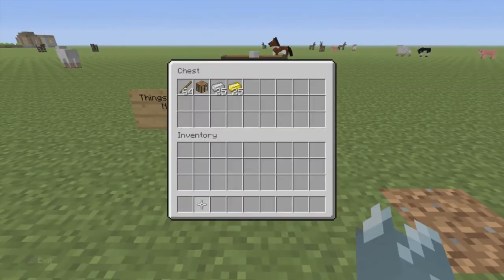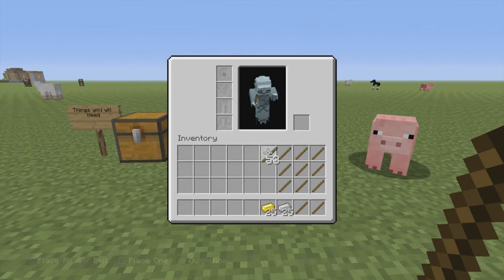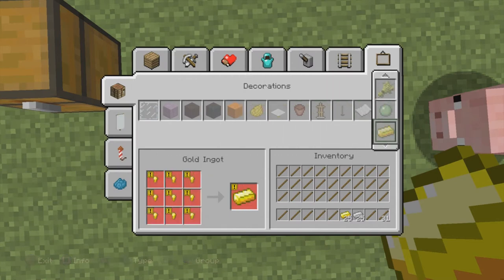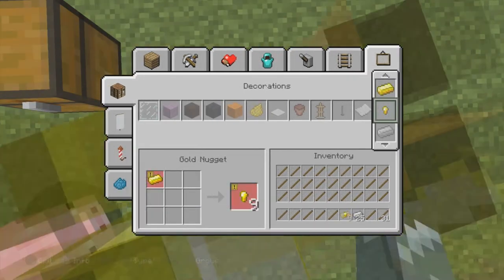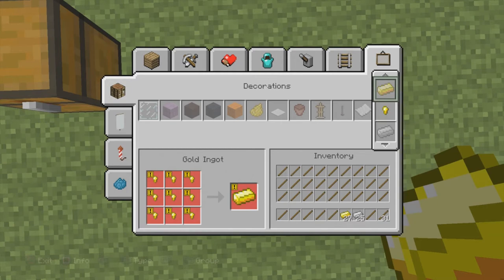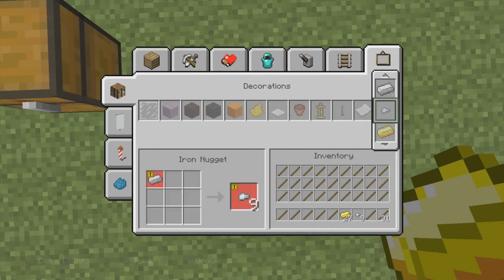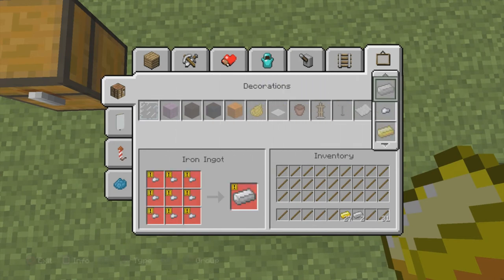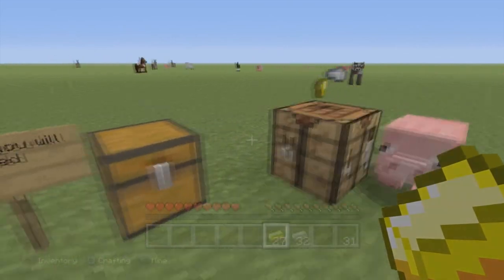Minecraft - DUPLICATION GLITCH [ Iron & Gold ] Tutorial - PS4 / Xbox One / PS3 / Switch / Wii U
Some more videos to check out!

Music I use - Misael Gauna - Paradise (Original Mix)